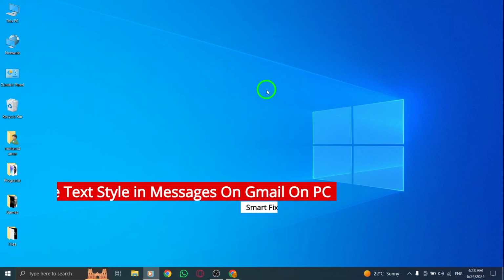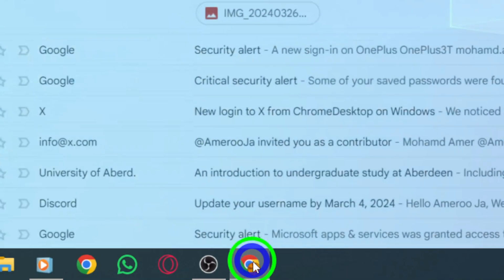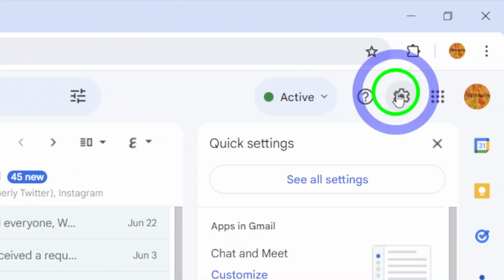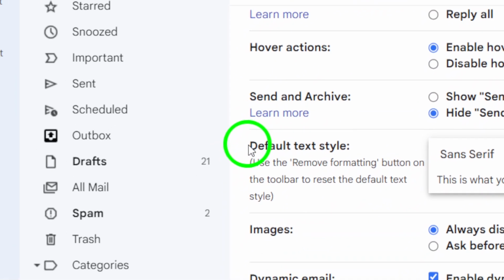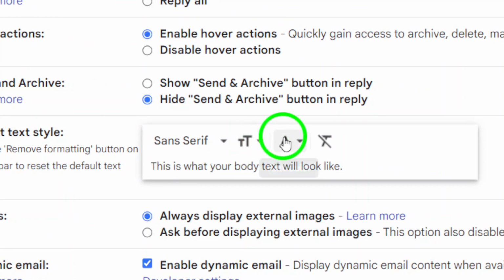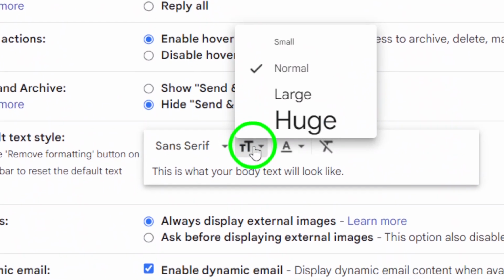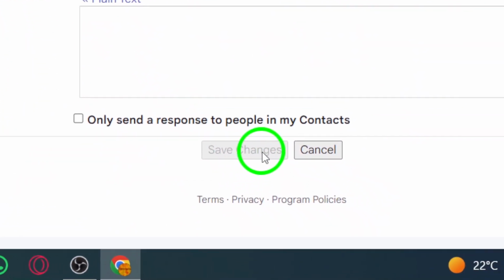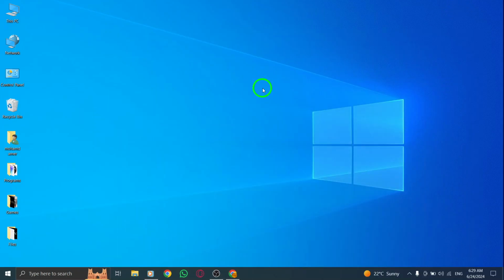How To Change Text Style in Messages On Gmail On PC (New Update)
Learn how to change text style in messages on Gmail on PC with the new update. Follow these simple steps:

1. Open Gmail.com
2. Click on the gear icon from the top bar
3. Select "Open all settings"
4. Scroll down to "Default text style" in the General section
5. Make the desired changes
6. Scroll down and click "Save changes"

Upgrade your Gmail experience by customizing your text style today.